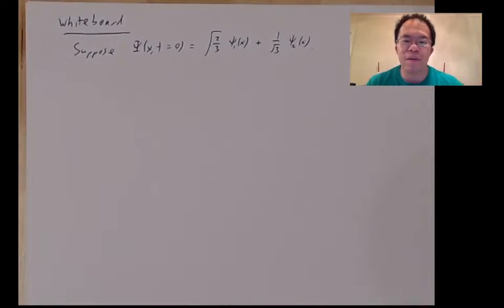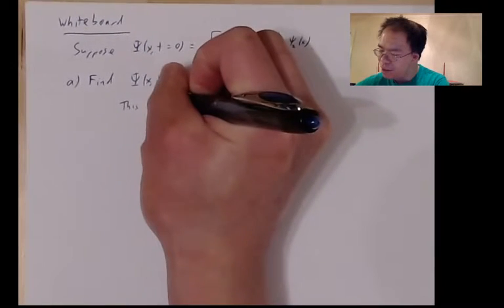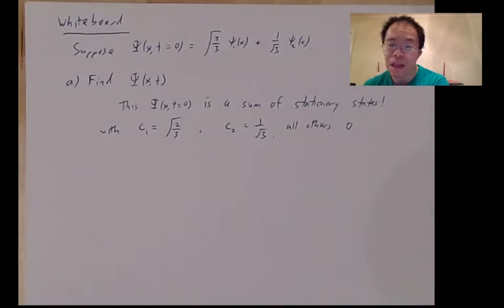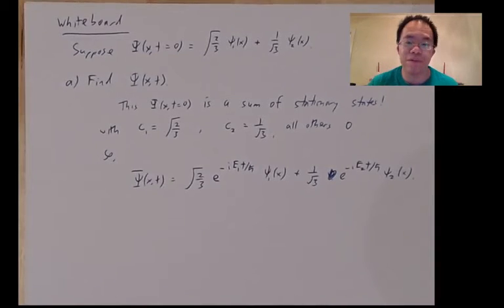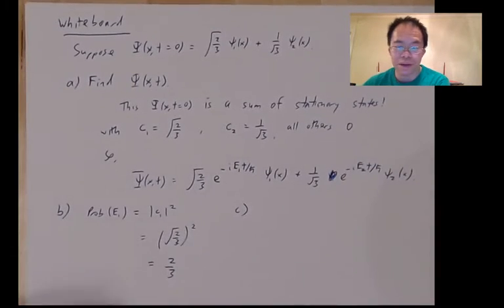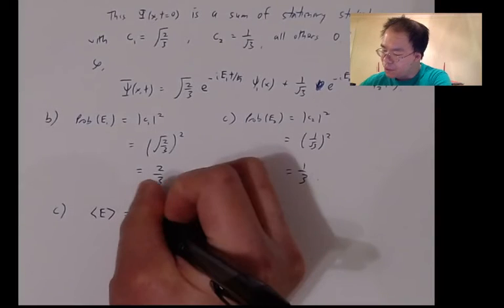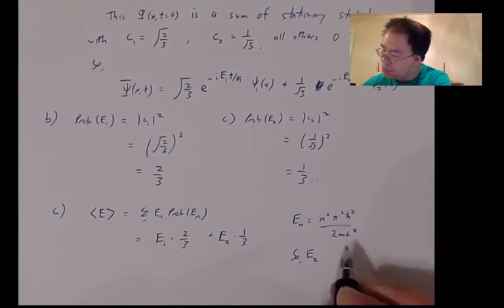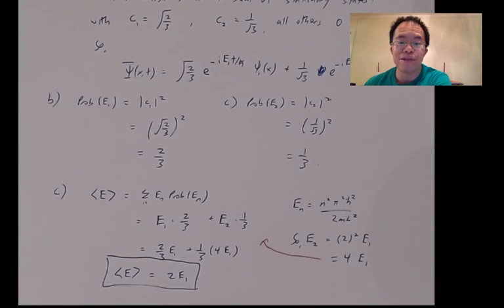Physics 218: Class #28 -- solution to whiteboard exercise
Solution to exercise about calculating time evolution, probabilities for energy measurements, and the expectation value of the energy given a wave function that is initially in a superposition of stationary states.